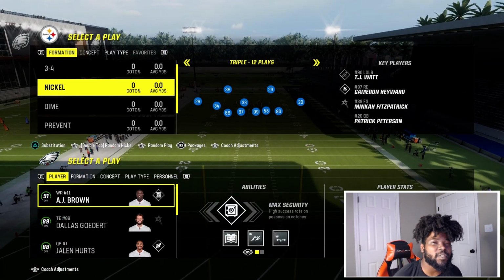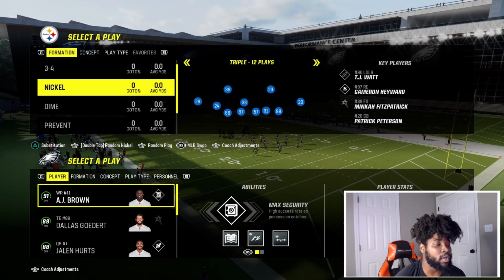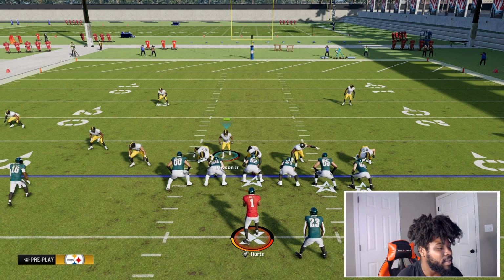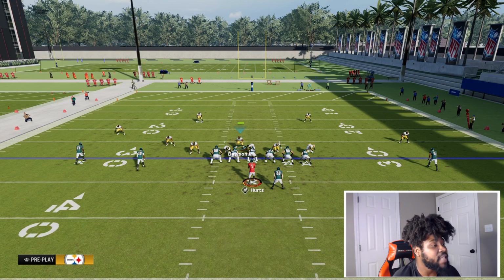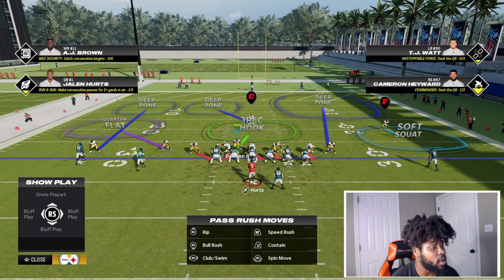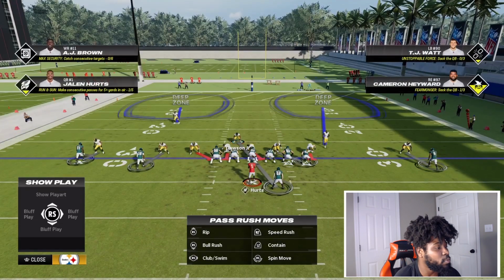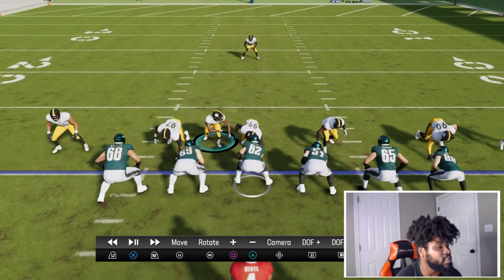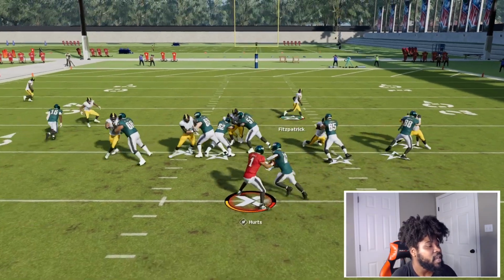Nano Blitzing is Back In Madden 24! | Insane 5 Man Nano Blitz | Easy Setup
Playbook: Steelers, Ravens

Category: Gaming

Madden 24
MUT 24
Mut ps5
Mut Xbox
Blackreign4
Blackreign 4 Tournament Madden 24
YoBoy Pizza
Bralen Miller
K-aus
MMG Wheel of Mut
MMG
Zirksee
Zan
TheActualCC
MikeMAACC
HuddleGG
Goated Millz
Civil Madden 24
Flight